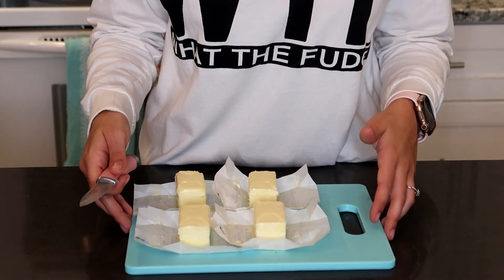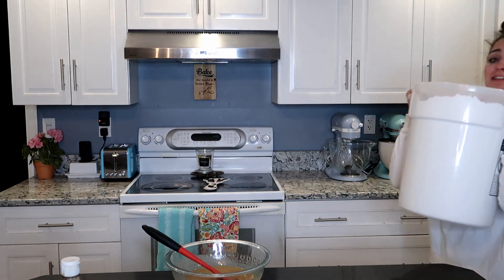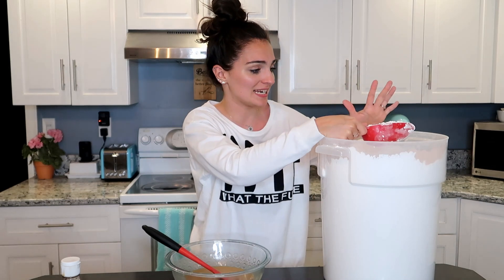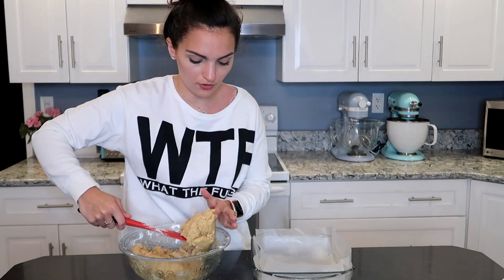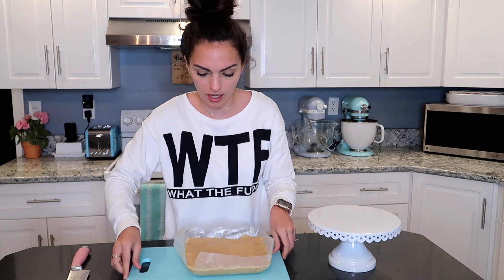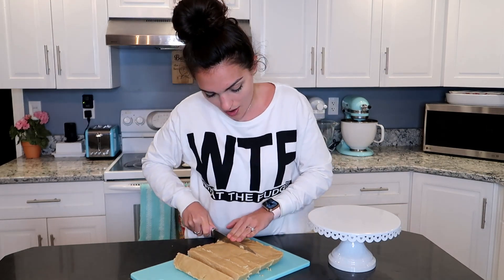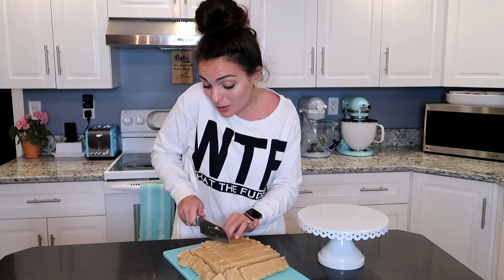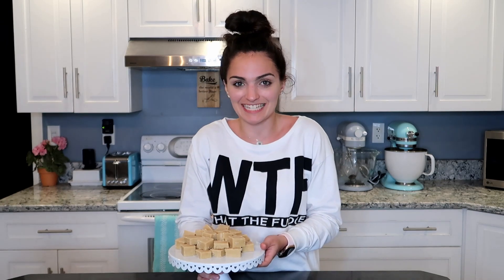EASIEST PEANUT BUTTER FUDGE EVER!!! SO YUMMY! | Frenchies Bakery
I wanted to make a yummy treat for my grandpa. His favorite dessert is peanut butter fudge. he said this batch was the best he has ever had! Try is out!!